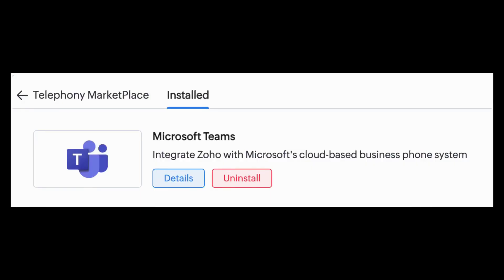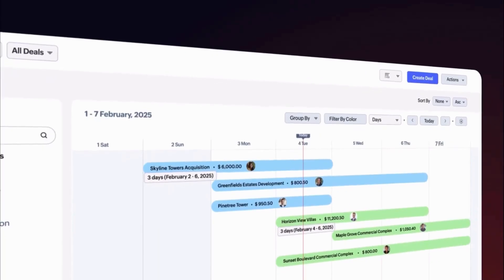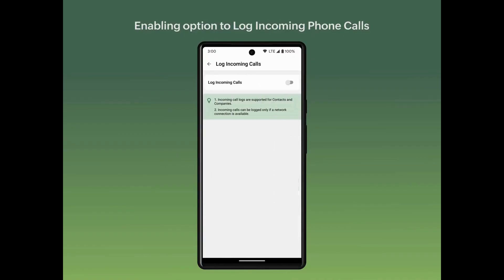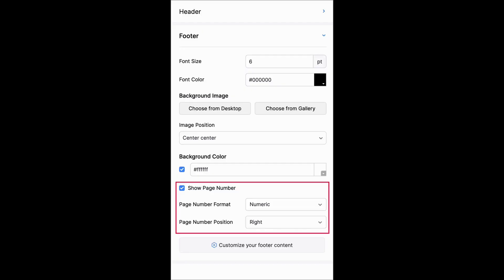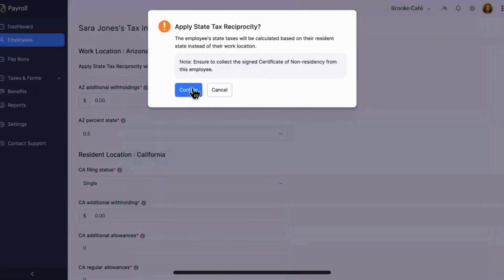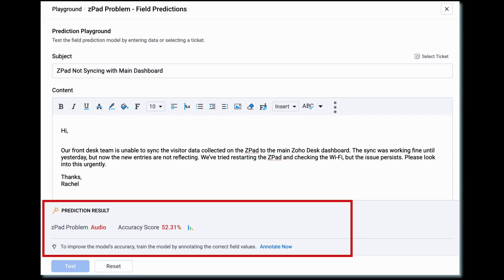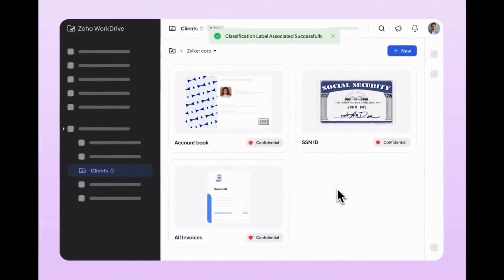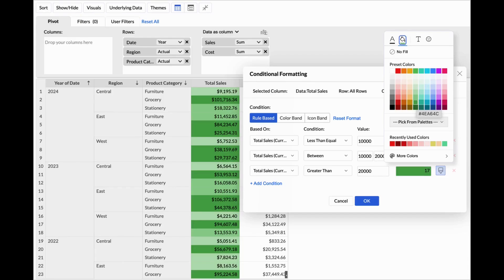All Latest Zoho News & Updates of Q2 of 2025! Zoho CRM, Zoho Books, Zoho Desk, Analytics & more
Here are some new updates and news in Zoho software made in April, May, June of 2025 - new features and exciting uplifts made in Zoho CRM, Zoho Books, Zoho Analytics, Zoho Desk, and more!

⏰ Timecodes ⏰:
0:00 Intro
0:28 Zoho CRM Updates
1:50 Sales Apps Updates
3:13 Marketing Apps Updates
3:37 Finance Apps Updates
5:15 Service Apps Updates
5:58 HR & Email Apps Updates
6:50 Projects & Analytics Updates
8:28 Outro

Still have a question, do not hesitate to write it in the comments!